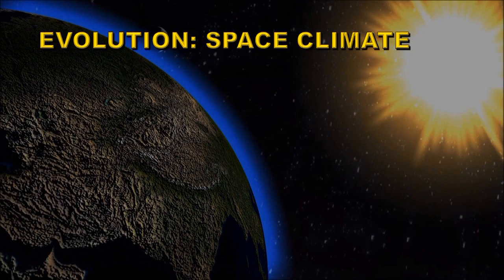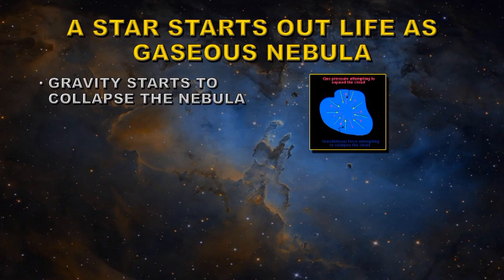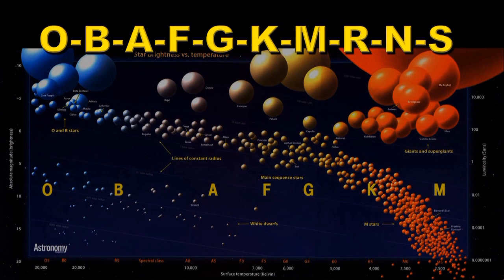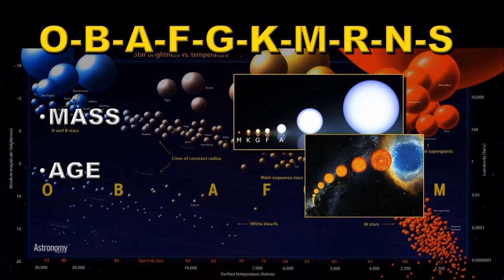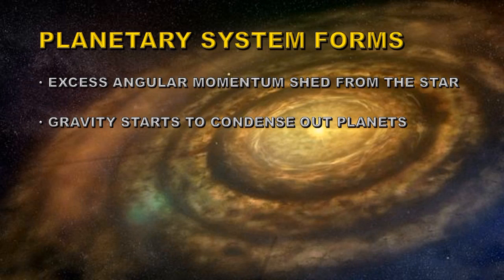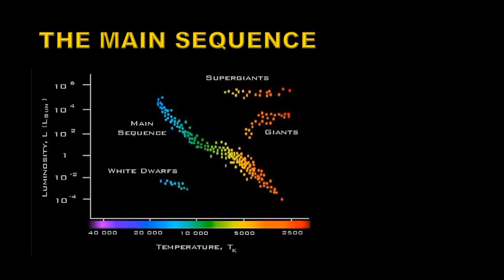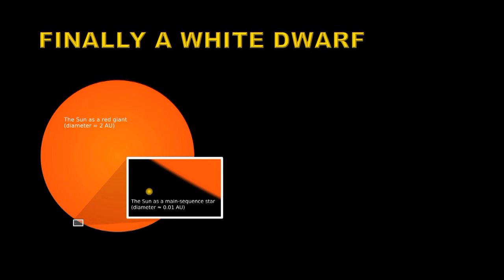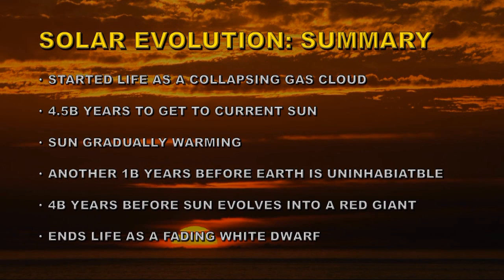UNDERSTANDING SPACE WEATHER 7 SOLAR EVOLUTION